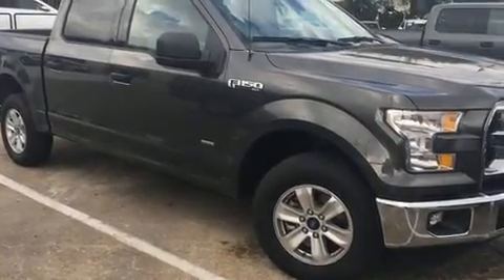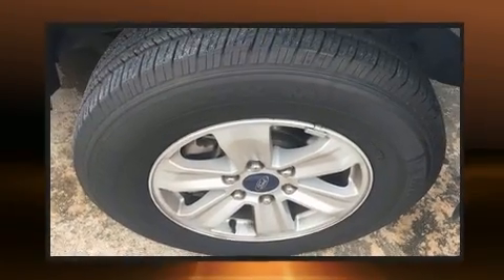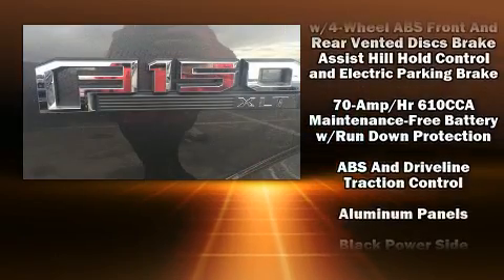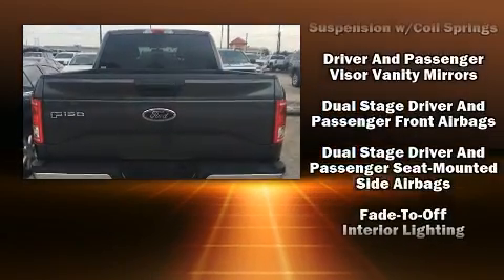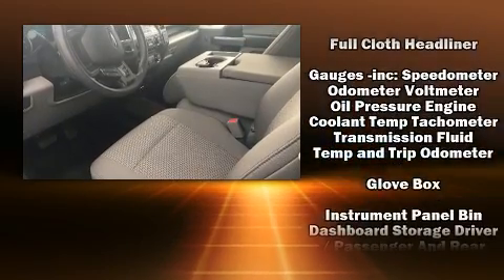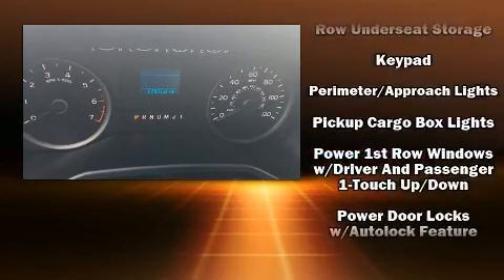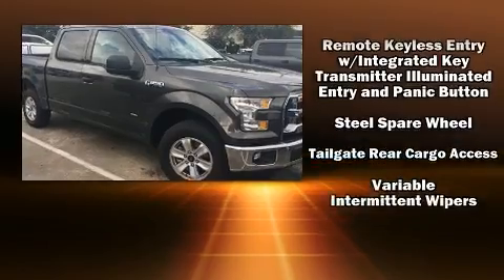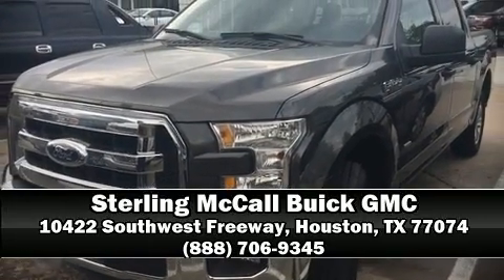2016 Ford F-150 XLT in Houston, TX 77074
10422 Southwest Freeway
Building D

You can expect a lot from the 2016 Ford F-150. A wealth of standard features means that you no longer have to sacrifice. Such as remote keyless entry, delay-off headlights, 1-touch window functionality, adjustable headrests in all seating positions, a rear step bumper, telescoping steering wheel, power door mirrors, and more. With side curtain airbags supplementing the rest of the safety network, you can be assured that you and your passengers will experience top-tier protection. Our sales reps are knowledgeable and professional. They'll work with you to find the right vehicle at a price you can afford. Please don't hesitate to give us a call.